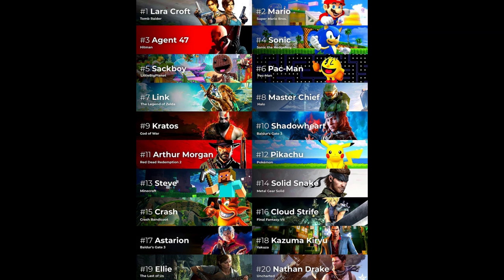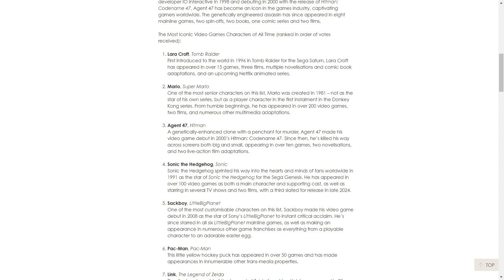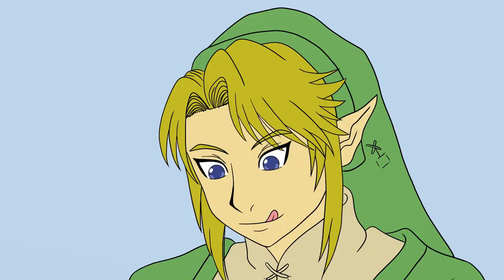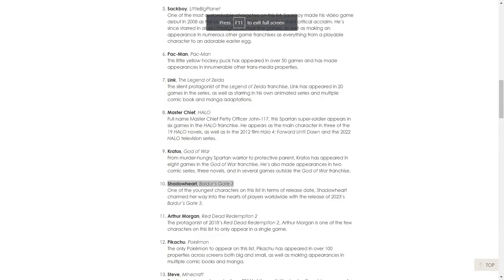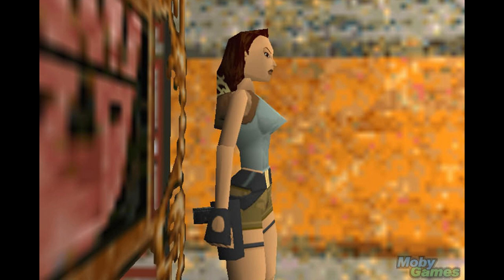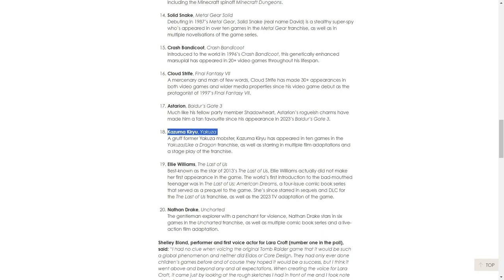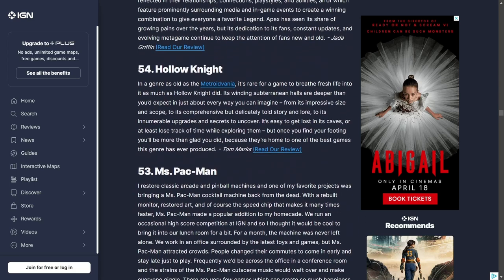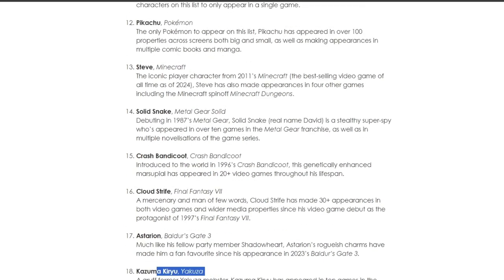Gamings Most Iconic Characters is a joke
This was made by someone who has only played tomb raider and baldurs gate

Thank u for watching though. miss u already

( ʃƪ˘ﻬ˘)(˘ ε˘ʃƪ) This Could Be us